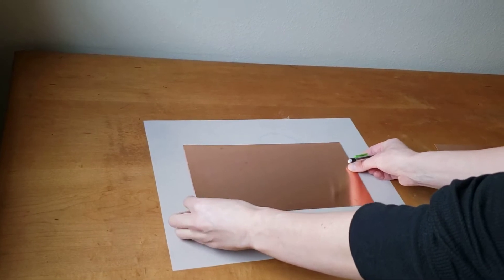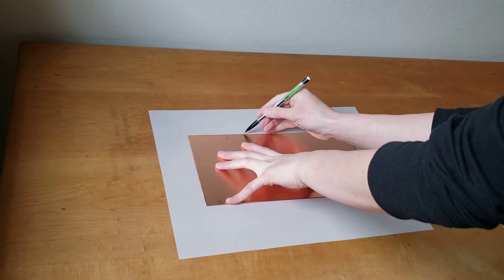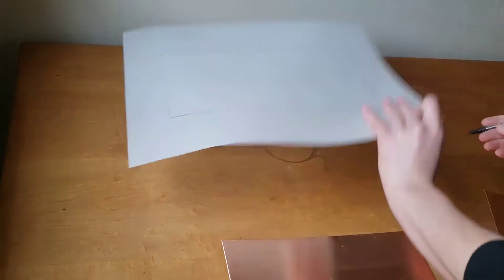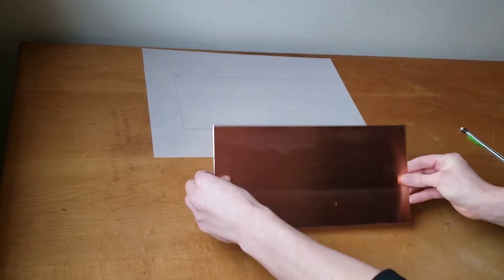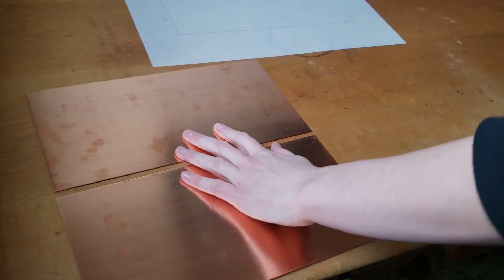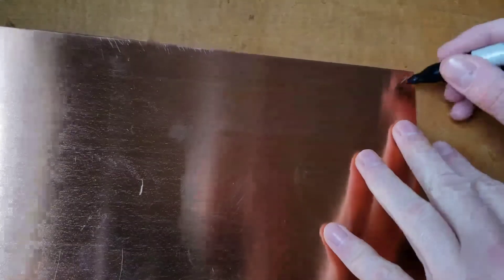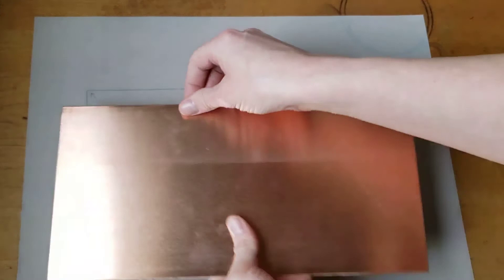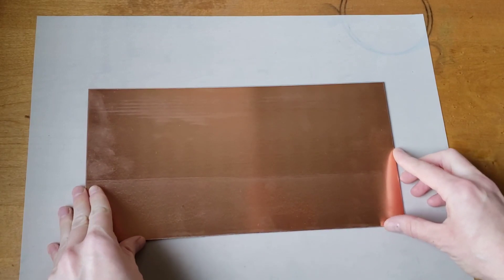Registration Grid for Multi-Plate Prints